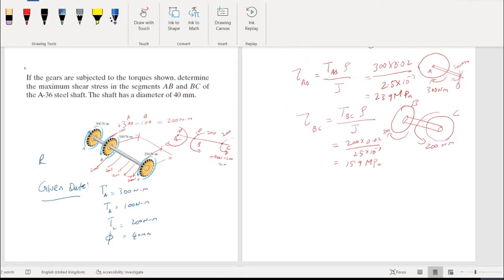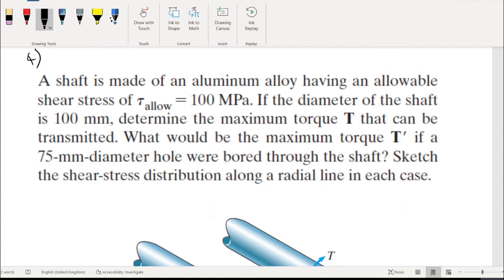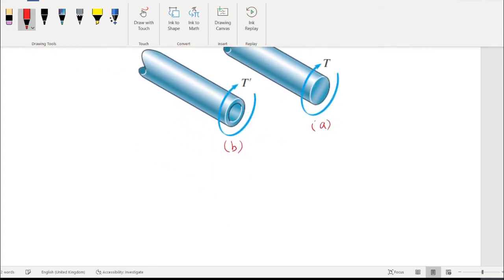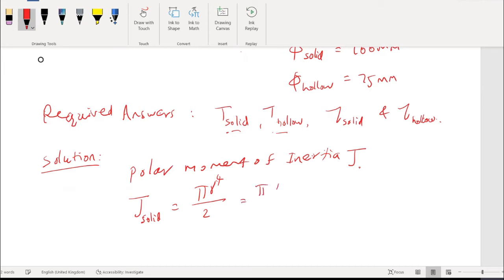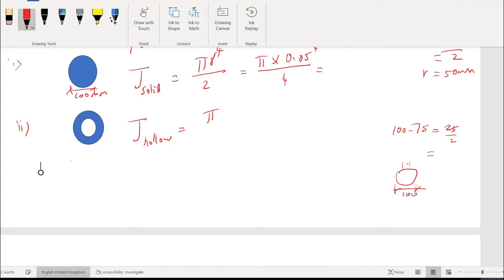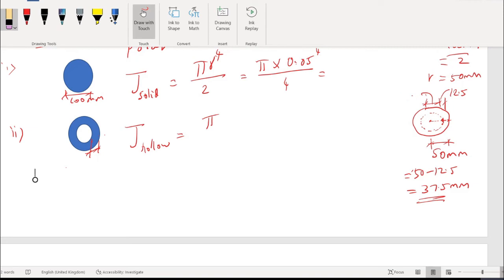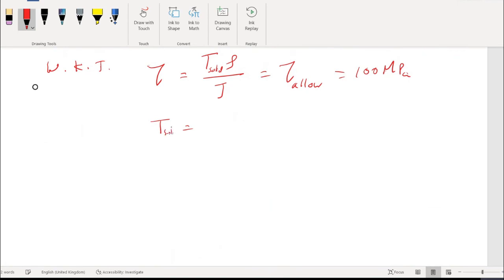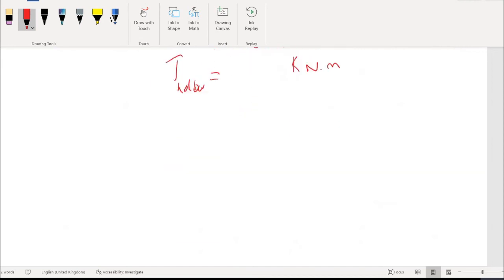Torsion Calcuation 2